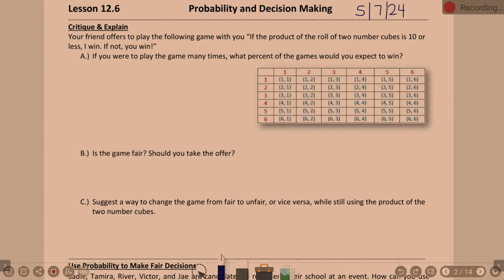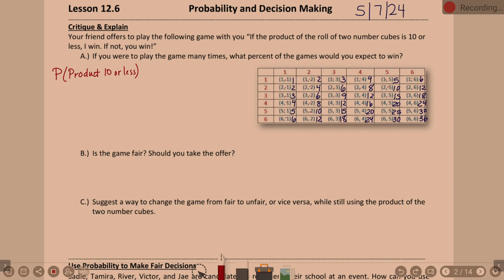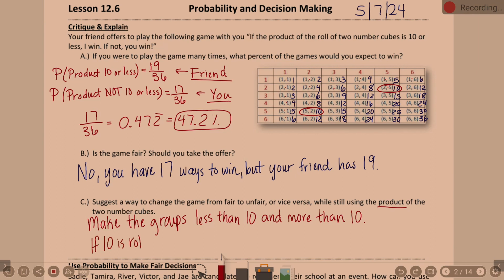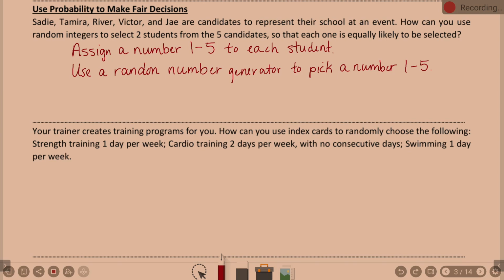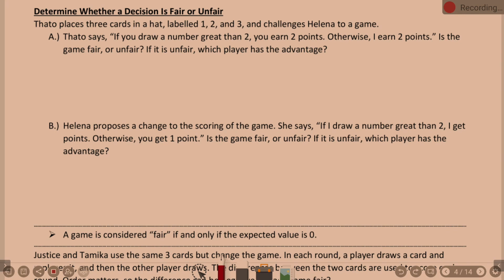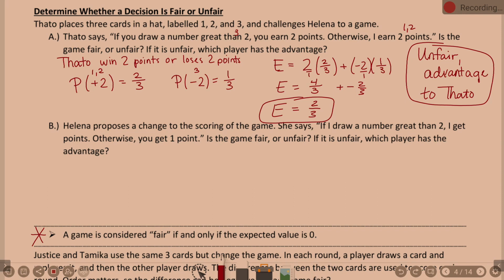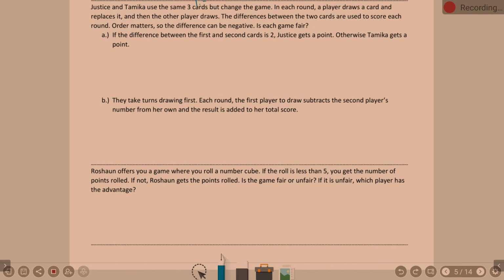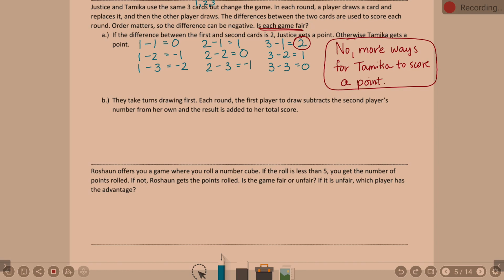A2 Lesson 12 6 Day 1